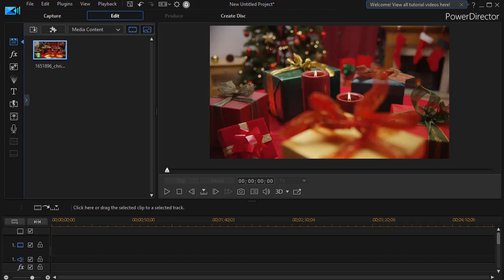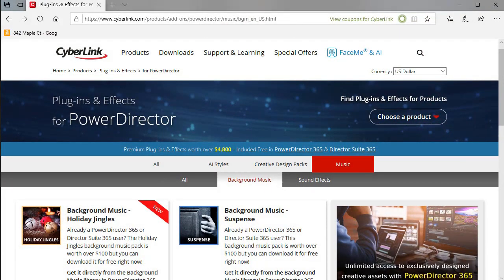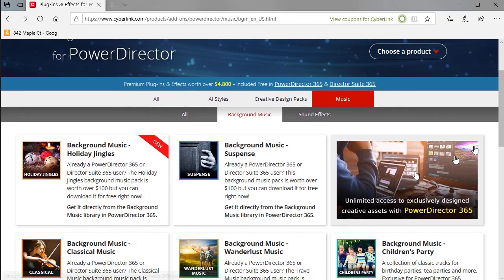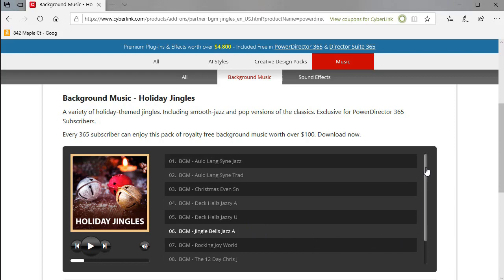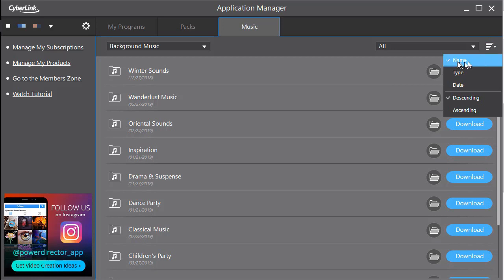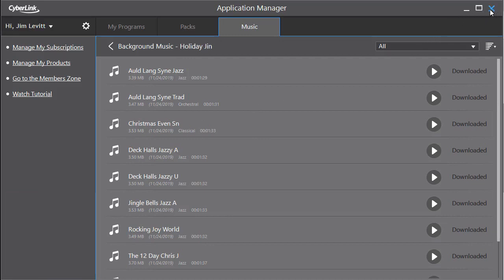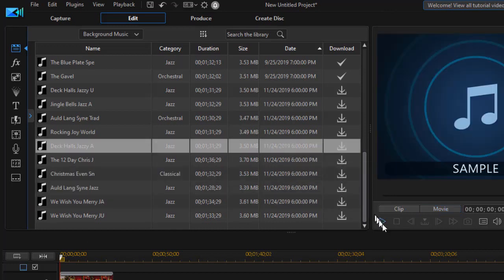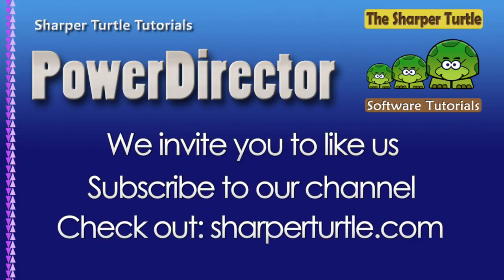PowerDirector - Preview, install, and apply music packs in 365